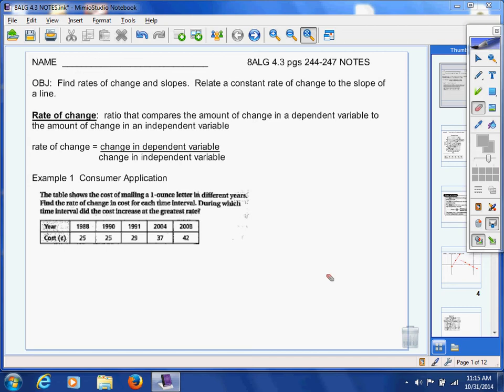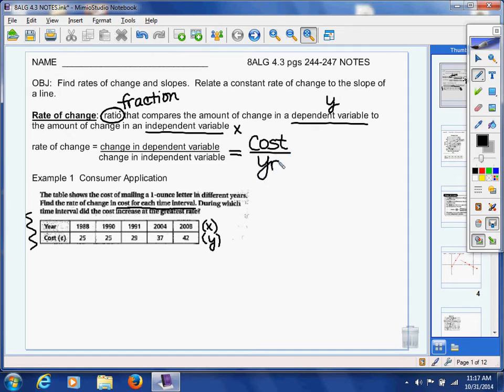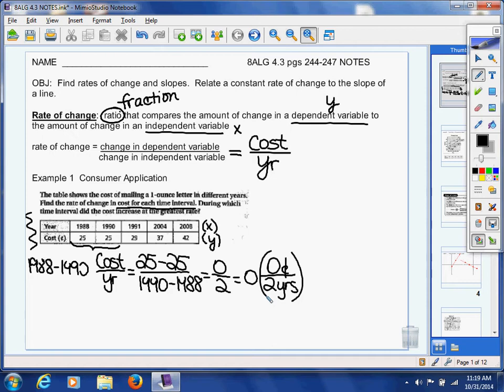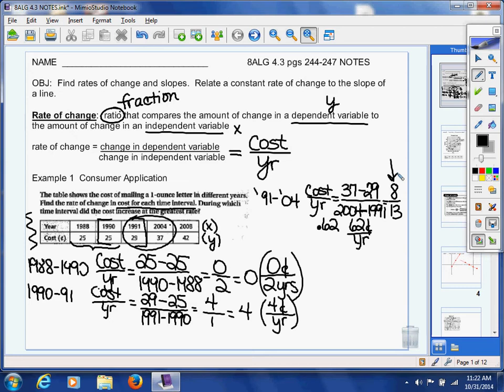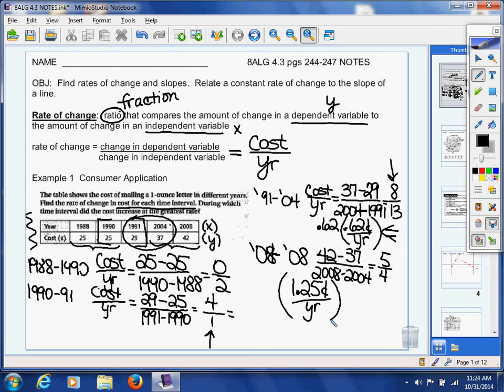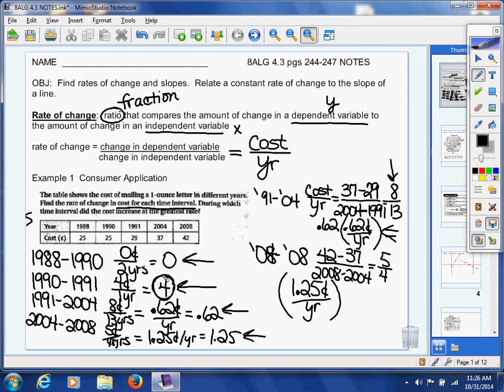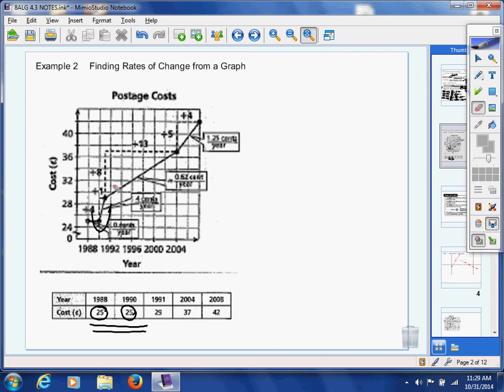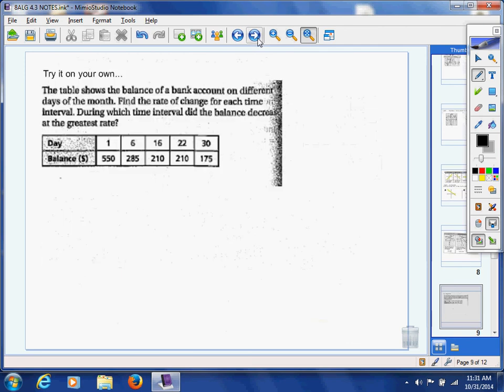Mrs. Thompson's Algebra Lesson on 4.3 Examples 1-2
Calculate rate of change from a table of values and from a graph